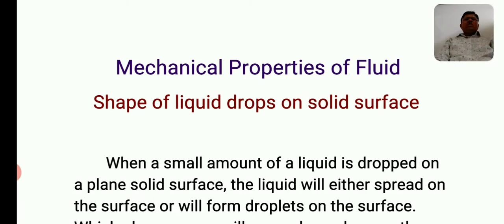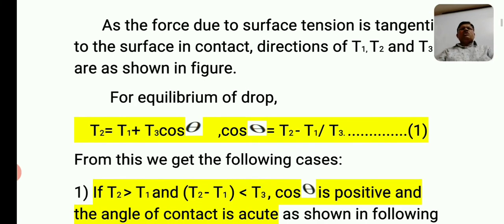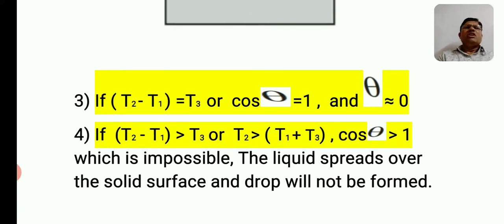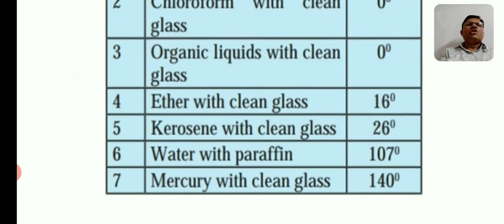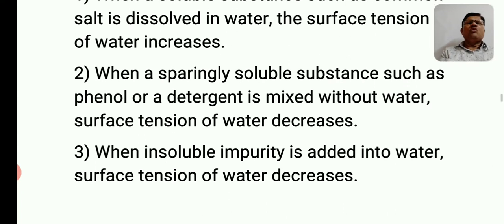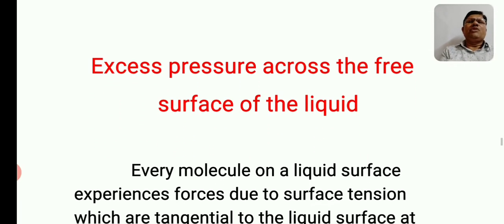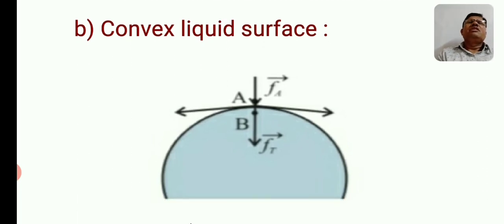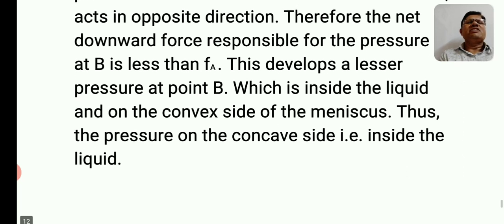Properties of matter: Mechanical properties of fluid